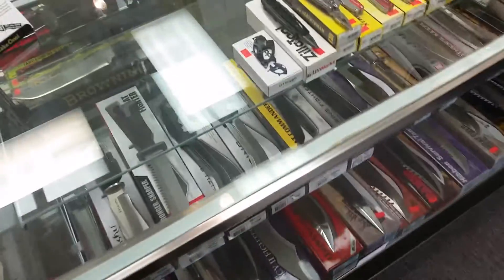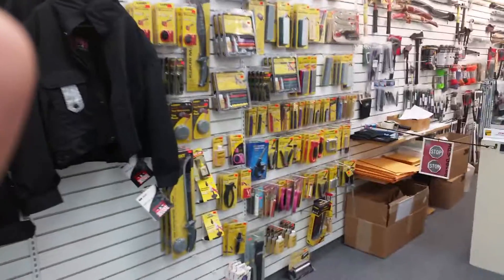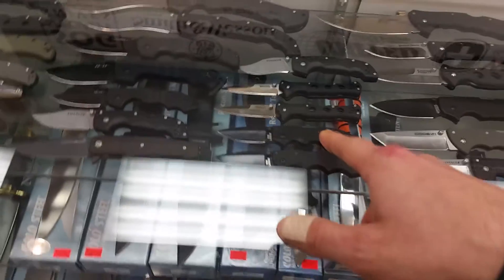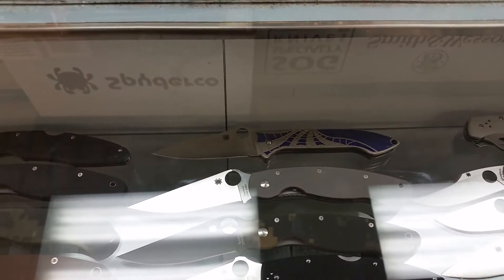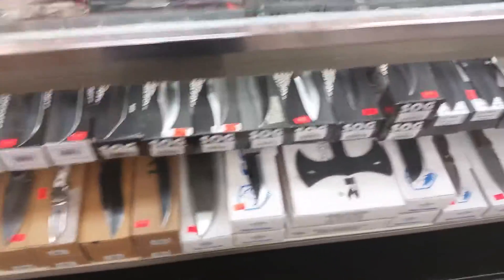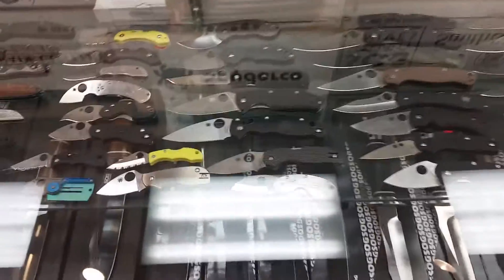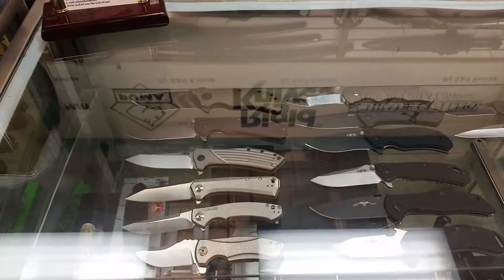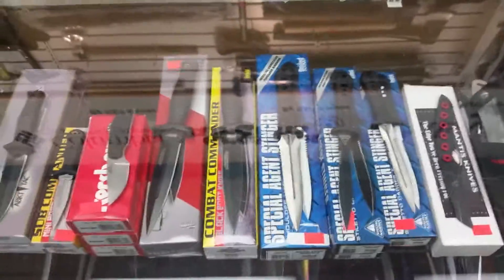My Trip To S & R Knives ( Knife Heaven )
My girlfriend and I went to Toronto and stopped in at S & K knives. Love visiting this blade shop. Always great people to talk to.